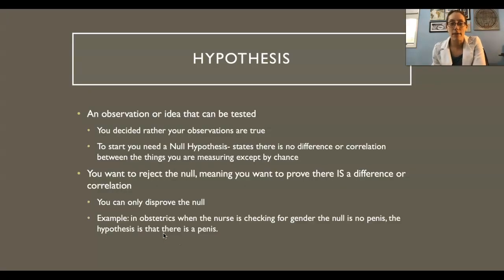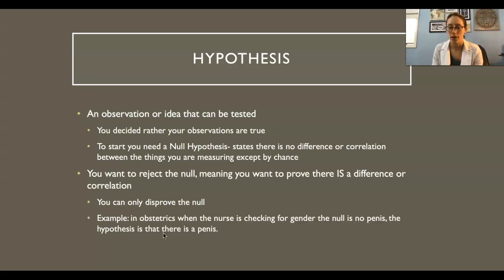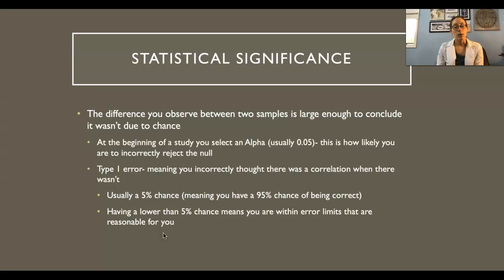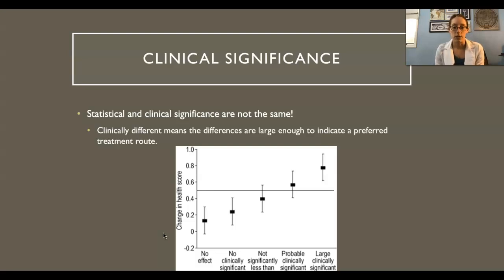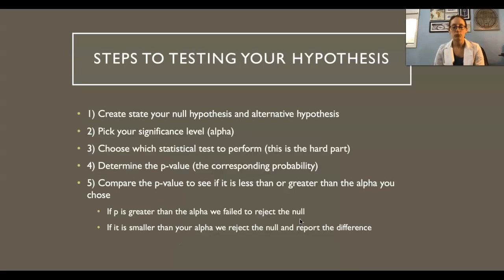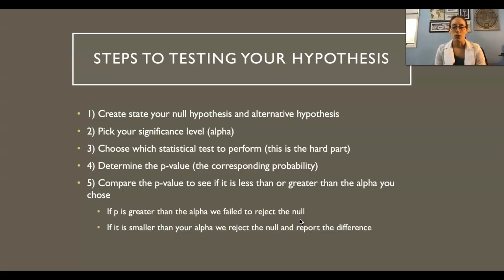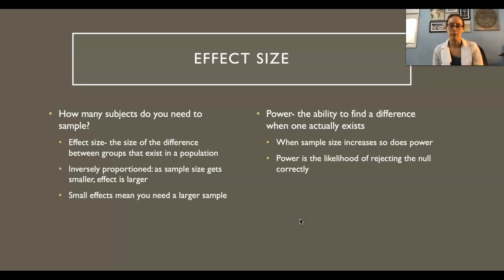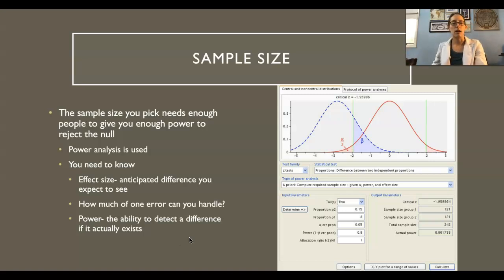NSG Statistics Chapter 6 & 7